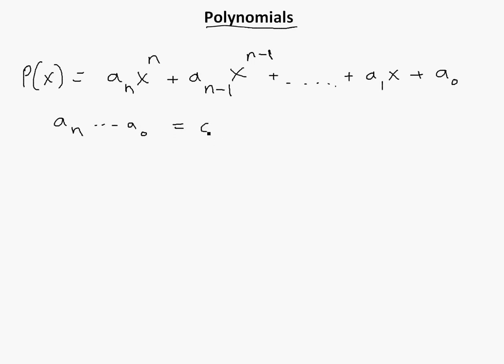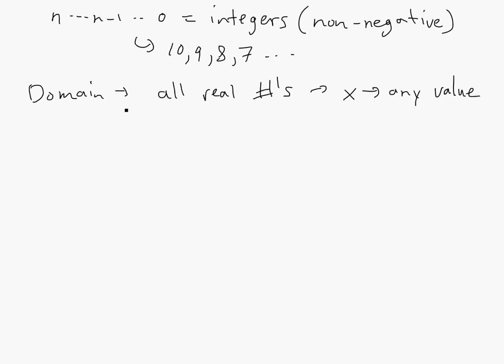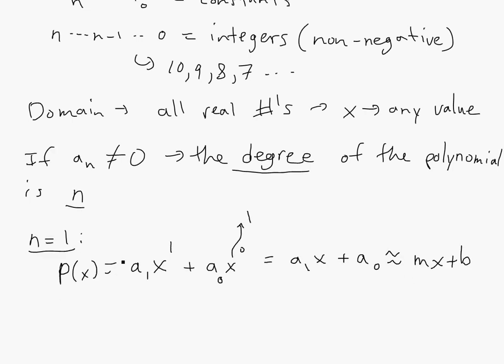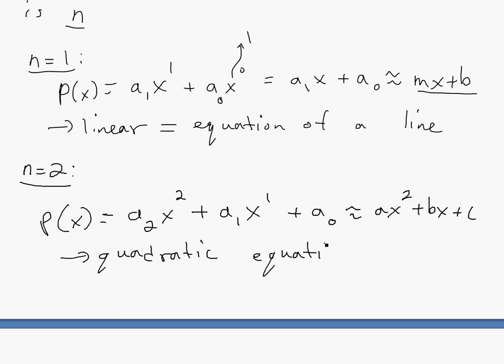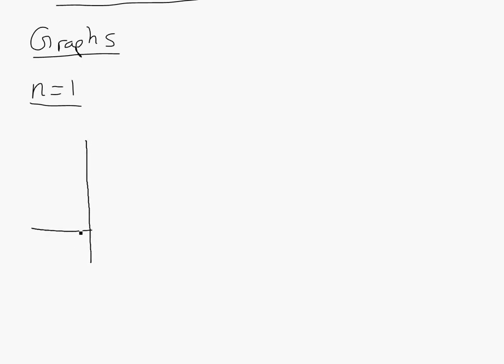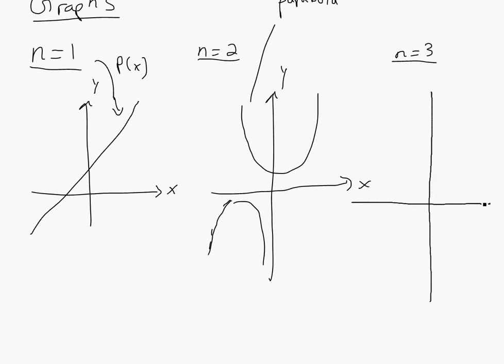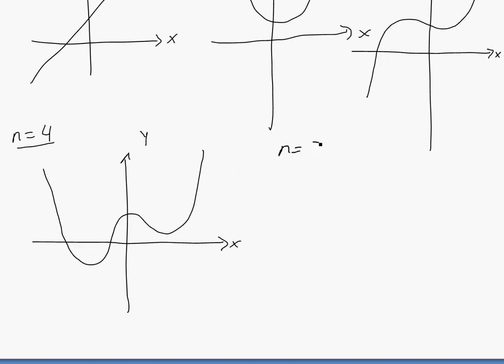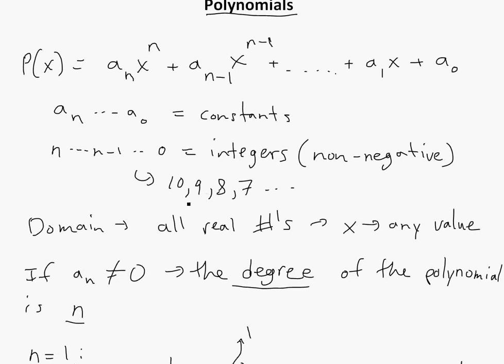Polynomials - A Simple Explanation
A simple explanation of what polynomials are and also how curves of various degrees of polynomials are shown as well as their relative patterns that arise.